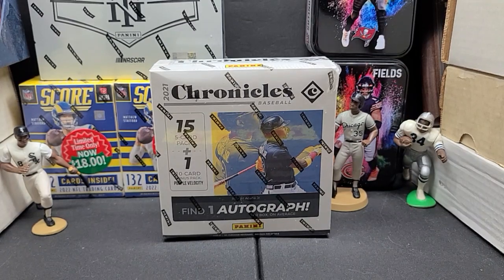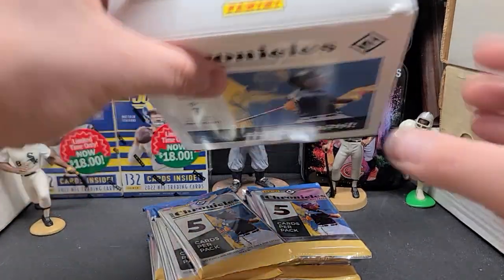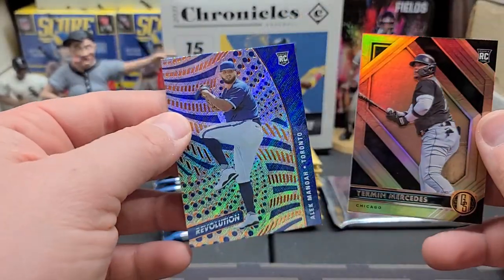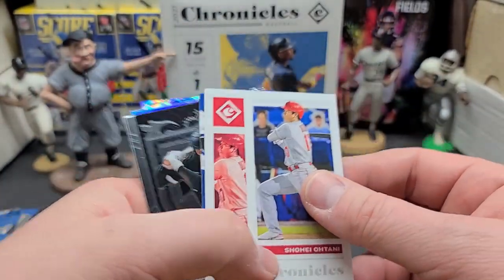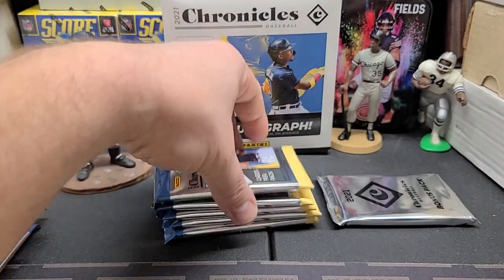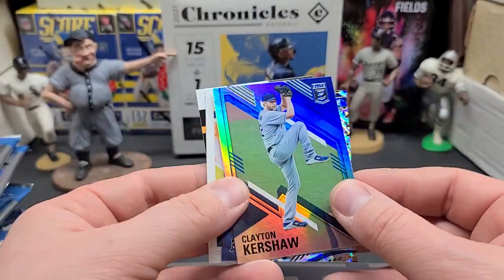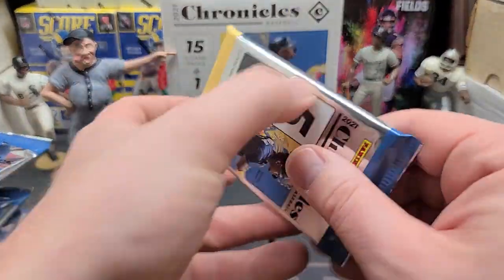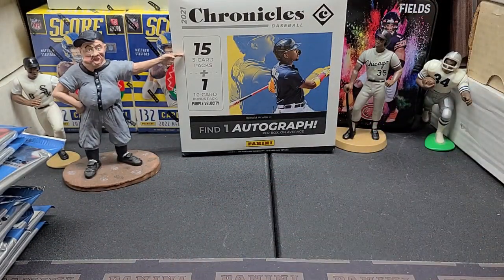2021 Panini Chronicles Baseball MEGA Box Break & Review! (1) AUTO Per Box!